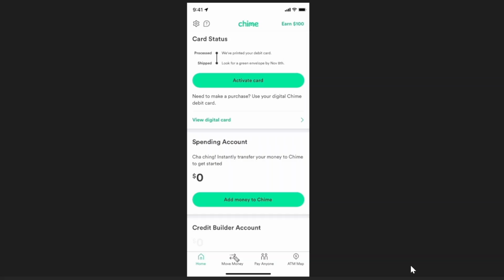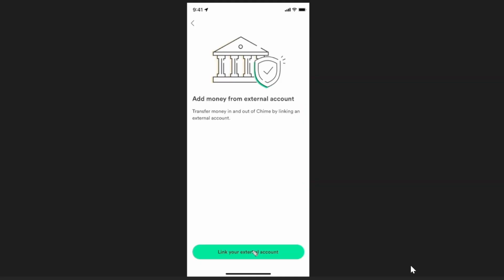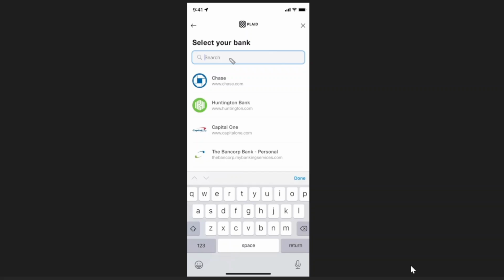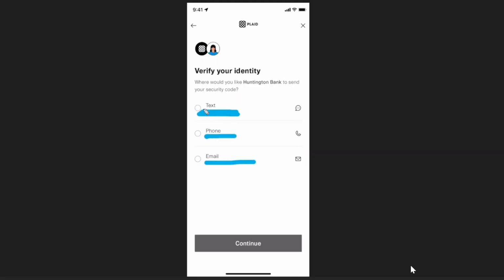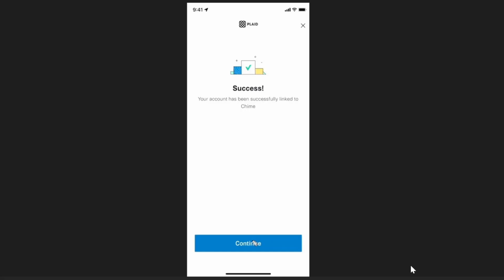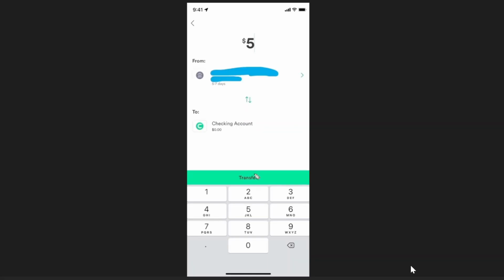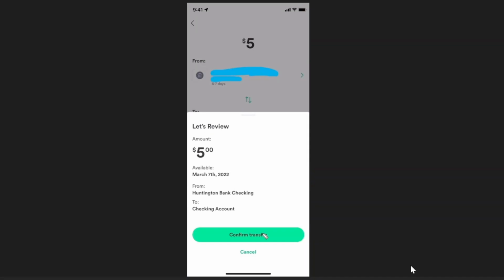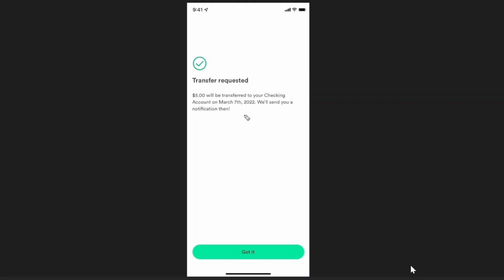How To Send Money On Chime (2025)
In this video, you will learn how to send money on Chime quickly and easily. We’ll guide you through the steps to transfer funds using the Chime app, including sending money to friends and family, using direct transfers, and managing your Chime account. If you want to know how to send money instantly, how to use Chime Pay, or how to transfer money safely with Chime, this tutorial has you covered. Watch and master sending money on Chime today!